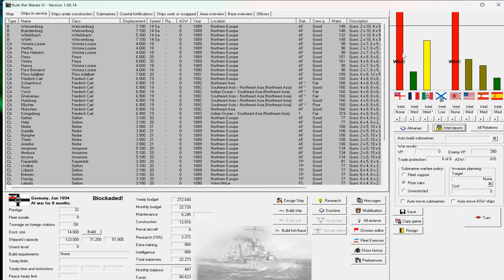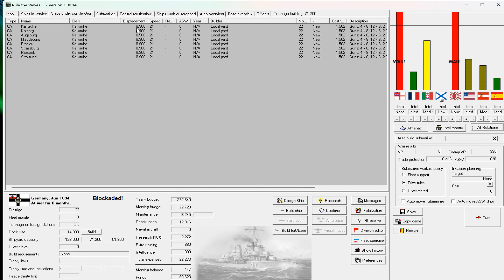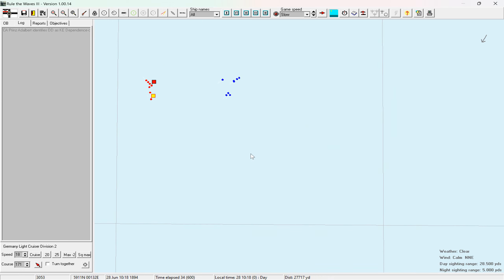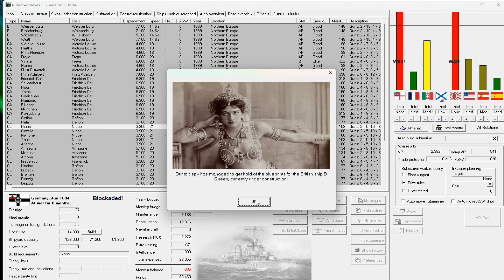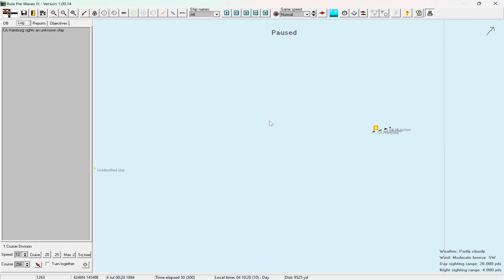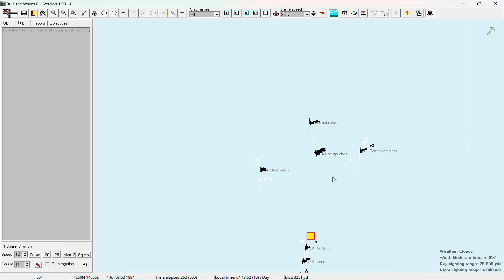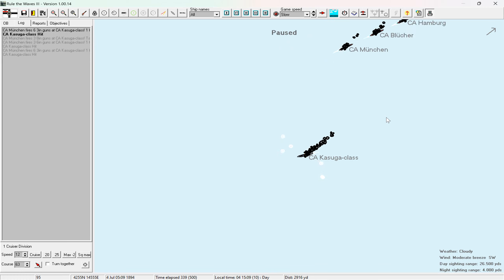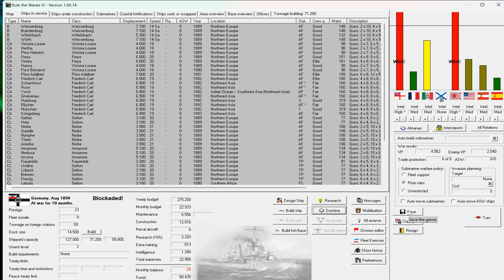Rule the Waves 3 - German Kaiserreich - Part 3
link for Jochen YT channel